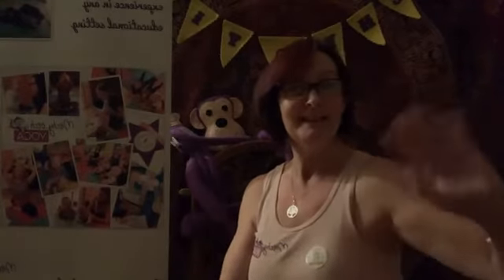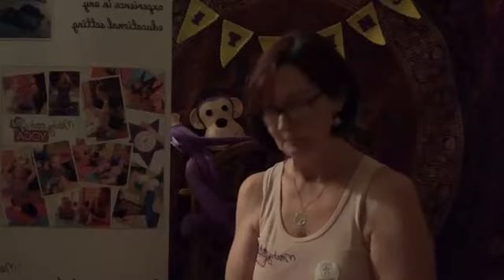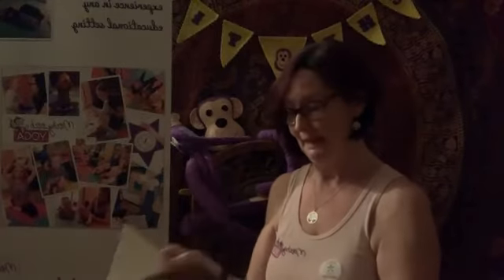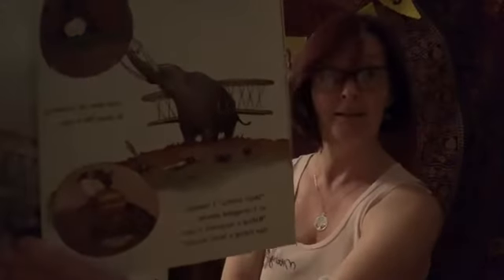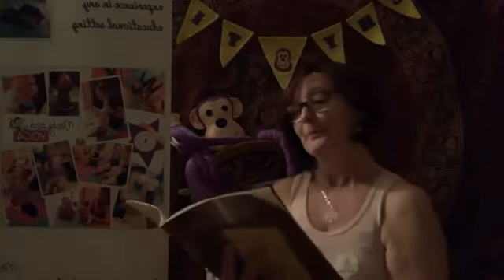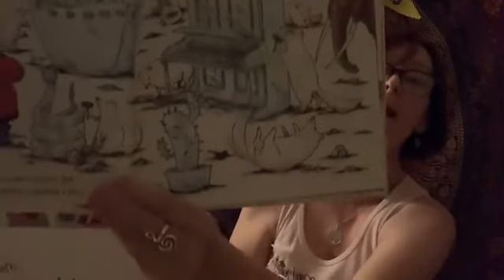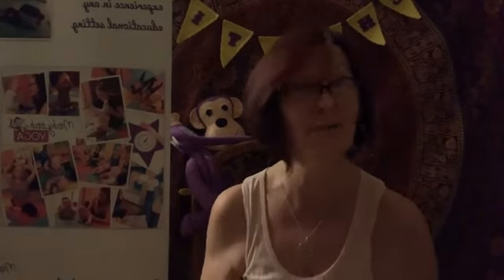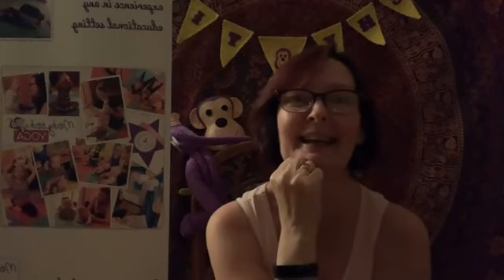Bedtime Story with Avril - Me and my Mammoth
Me and my Mammoth  by Joel Steward